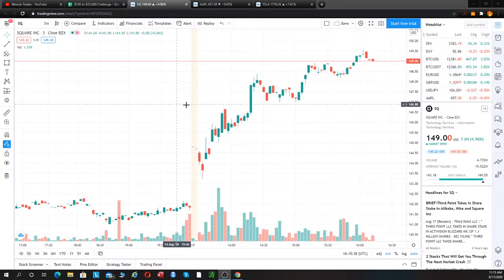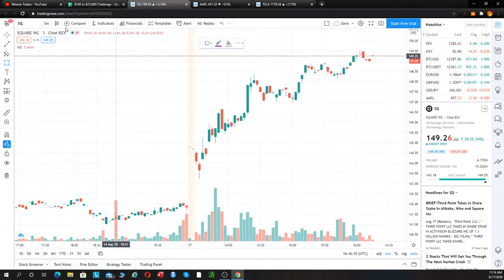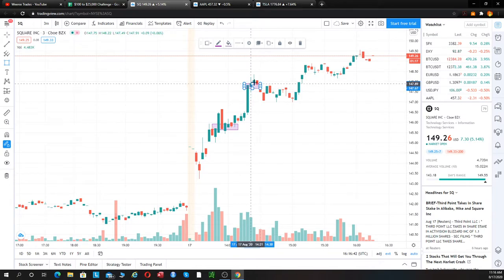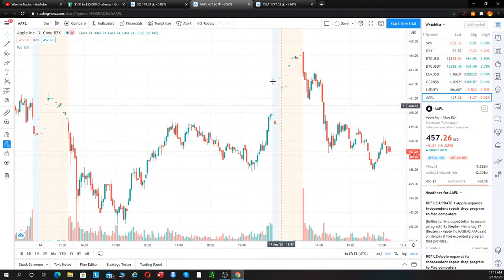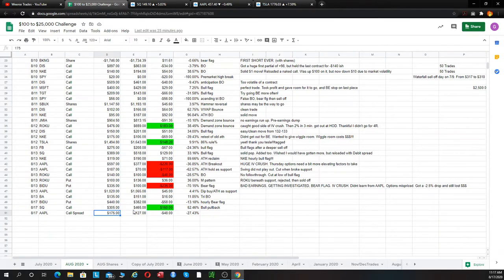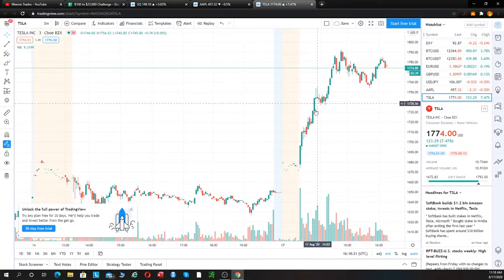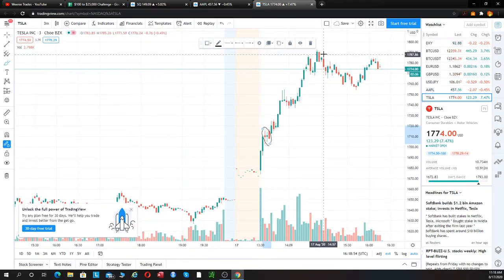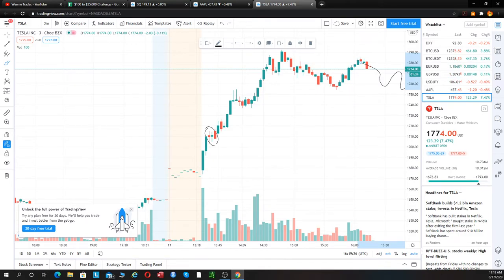THINK OR SWIM DOWN!!! SQ SOLID MOVE! AAPL DISAPPOINTS AGAIN! TESLA ALL TIME HIGHS? TRADING RECAP!!!